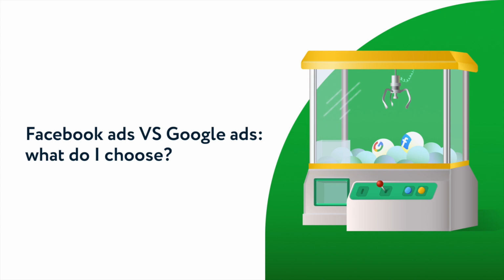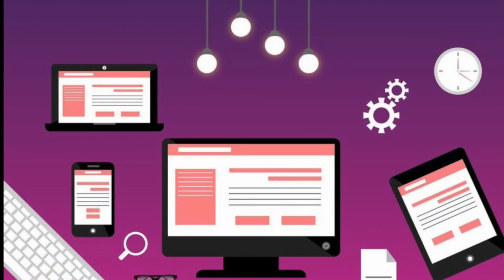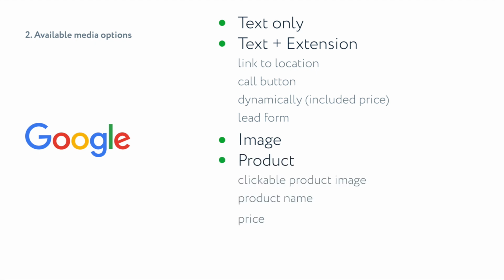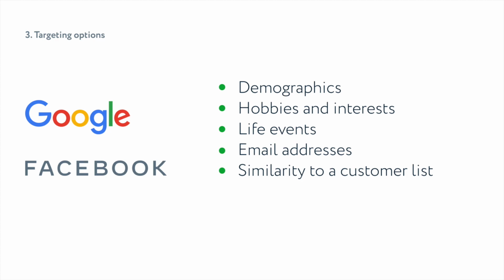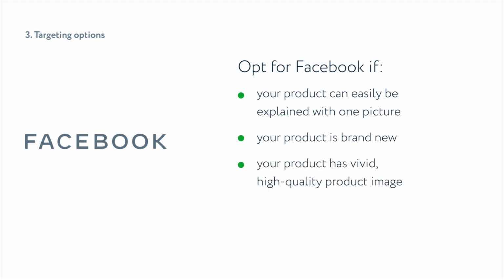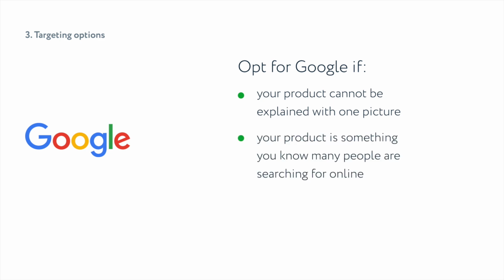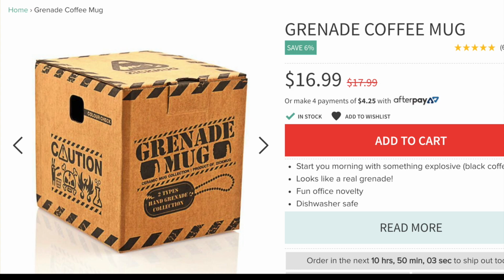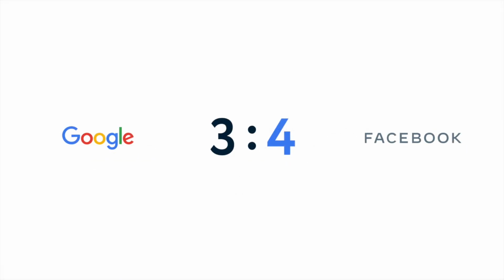Facebook ads VS Google ads: What I choose for my online store?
Your eCommerce store needs online ads. Not sure which advertising platform to pick? Not a problem! Check out our comparison of 2 biggest advertising platforms and see what's better for your business -  Facebook Ads or Google Ads

Adwisely grew from RetargetApp 💚